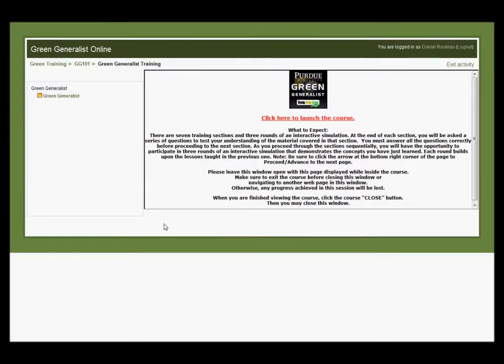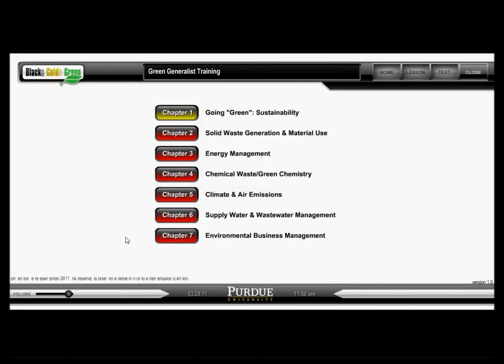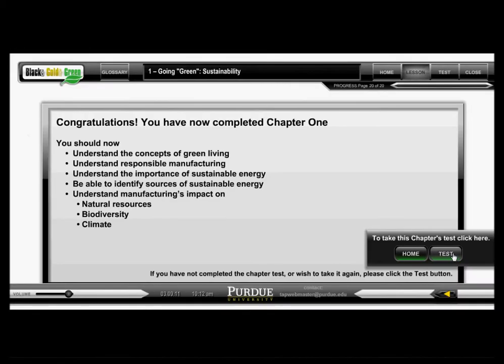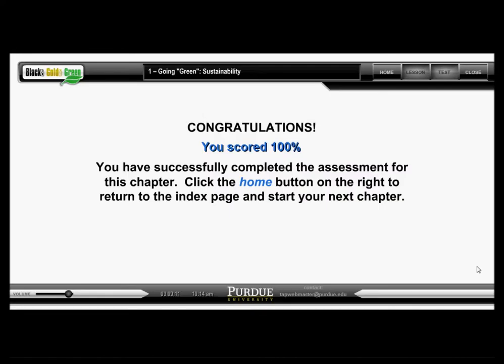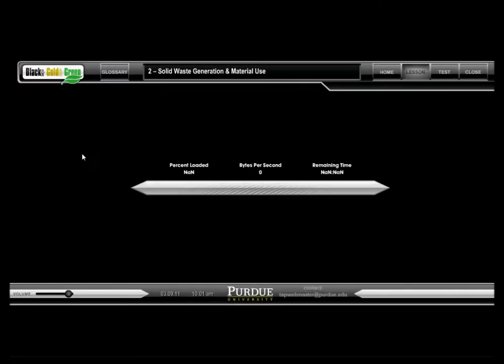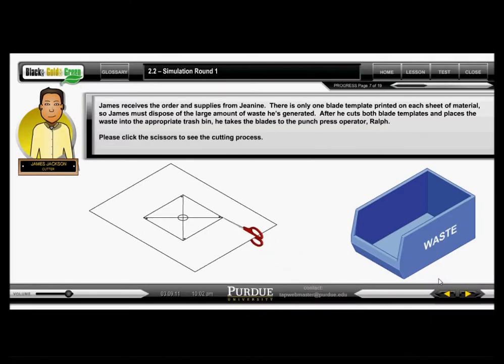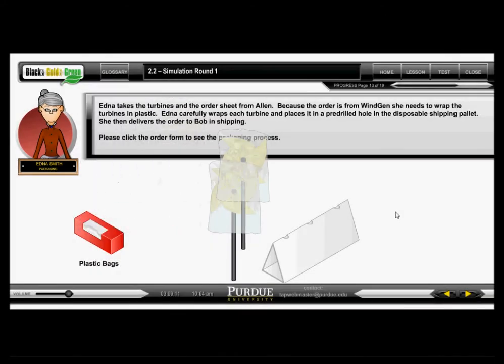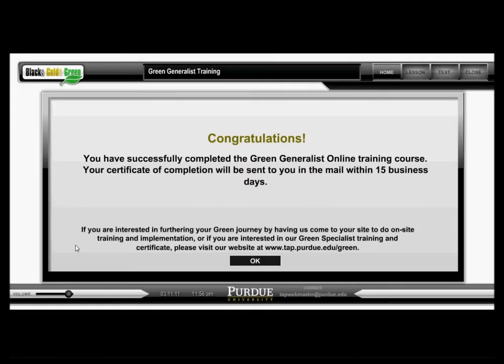Green training and certification from Purdue University Green Enterprise Development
A Brief Overview of the TAP Green Generalist training offered by Purdue University Technical Assistant Program's Green Enterprise Development. Offering onsite, online, public workshops, and train the trainer methods of training the workforce in green concepts. Created April 14, 2011.